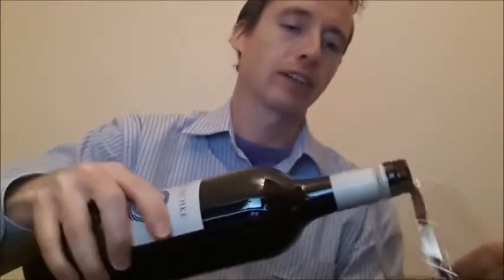Wine Tasting Review 22. Biodynamic, Organic Nietschke Shiraz Vintage 2012 Barossa Valley. Red.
Support Prize Wines! This review explores the tasty Nietschke Shiraz 2012 Biodynamic Organic Red Wine from the Barossa Valley. It's an easy to drink blend of 90% Shiraz, 5% Cabernet Sauvignon and 5% Petite Sirah. It's from a biodynamic, organic winery that's been given a 5 star rating by James Halliday. I've linked to the winery's file below on how passionate they are about making biodynamic wines. Definitely work a read.  It's lighter than I expected which resulted in me finishing almost the whole bottle within a 3 hour period while preparing one of my ebooks. (Long day, just couldn't get through that final half glass before bed!) Definitely worth a try.

If you're in Australia and would like to find the latest vintage I recommend checking GetWinesDirect first

I also now have a Face Book page on wine. Early days yet but if you could 'like' it, that would be very much appreciated.